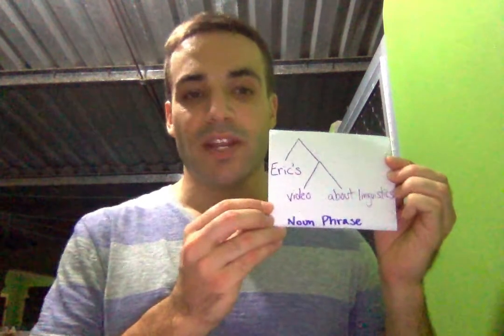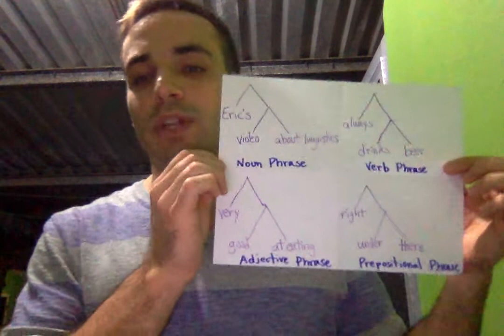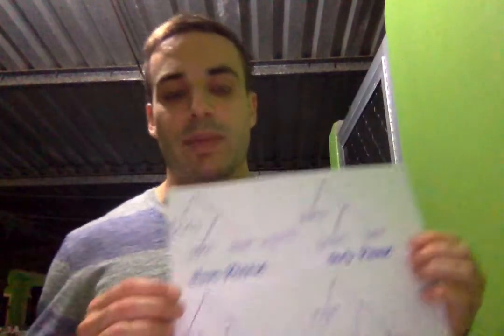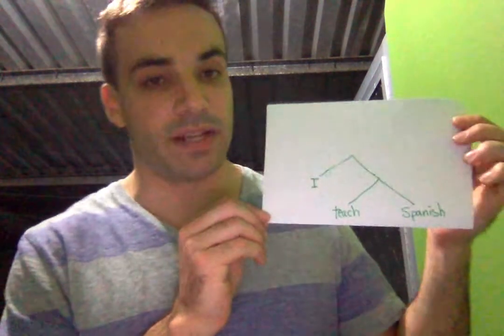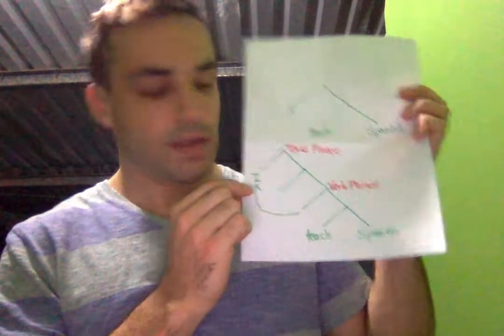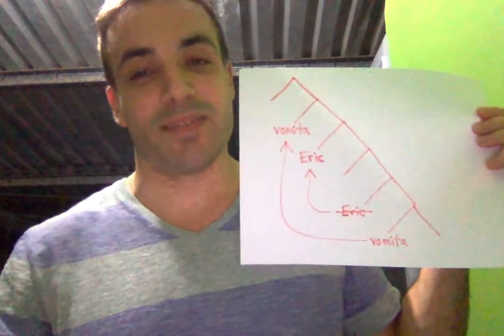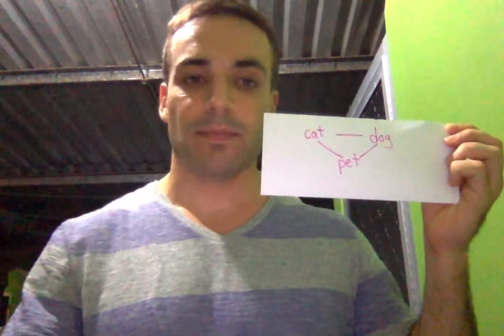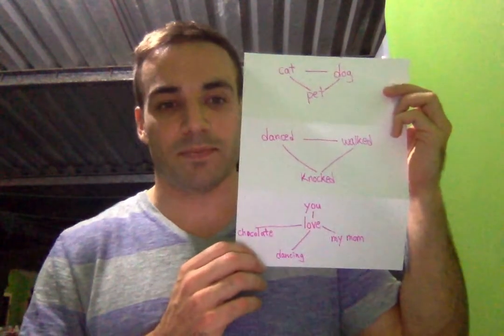What is Language?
The video is an introduction to Universal Grammar and Usage-Based theories of language. You will see that were people to know this, then it would be obvious that textbook rules are wrong and practicing those rules irrelevant, since theories of mental grammar are input-dependent. As I say in the video: "It really only takes a bite-size and simplified linguistics lesson to turn textbook grammar and rule-based practice on its head. Can you see how things could be different were language arts and second language teachers taught a little linguistics? And without a little linguistics, those who teach language can’t tell you what language is!"

The video quality is poor, because I'm using the photo booth app on my computer, but I hope the content will make up for that ;) I'm in Honduras for 3 months and so away from my camera. I'm also staying with the wife's family, so it's hard to find a quiet moment to film. It's also a non-stop sweat fest here. . . This was filmed outside at midnight!

This video contains content from Acquisition Classroom Memo #11 on Universal Grammar. The memo reviews foundational, second language acquisition research and what it means for classroom teaching. Members can discuss the memos or start their own conversational threads on a private forum.

*Correction: At 18 months, there is evidence of phrase structure (i.e., a principle) not evidence of setting of the head (key word) position parameter (Radford, 1990). Japanese and English are rigidly "head-last" or "head-first" languages, respectively. However, not all languages are so rigid, at least on the surface (e.g., "Lo come" = It he eats). There is evidence that adults rapidly set the head position parameter when acquiring Japanese as a second language (Smith & VanPatten, 2013; VanPatten & Smith, 2014).